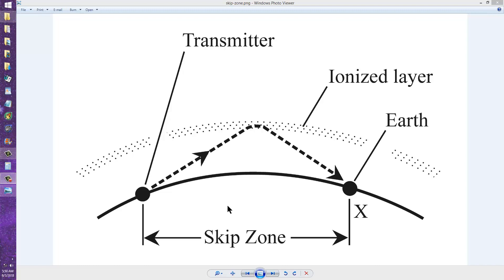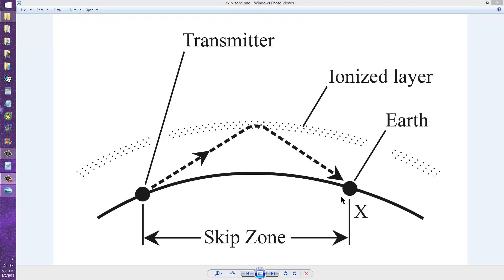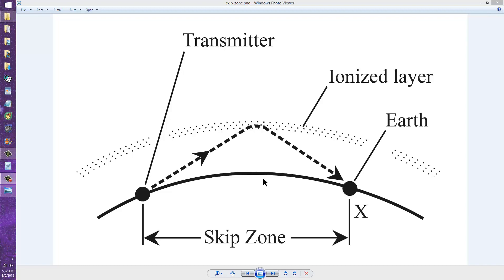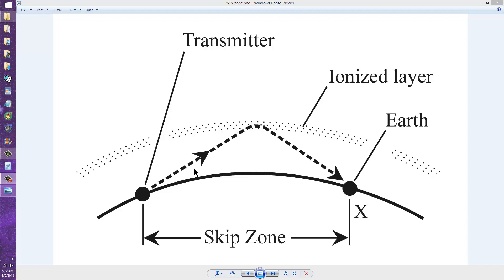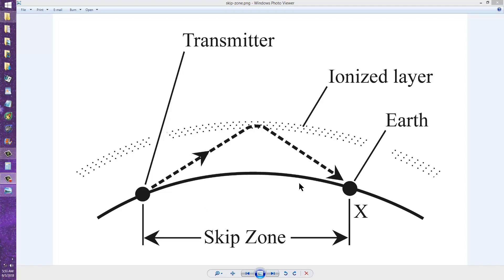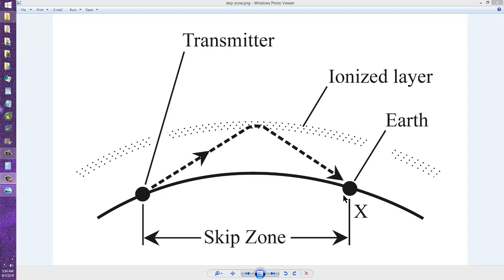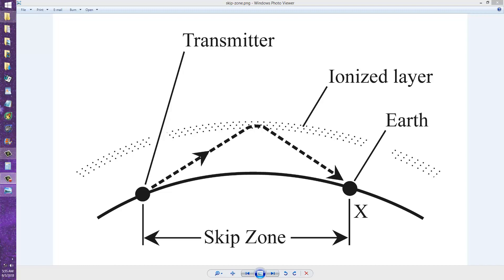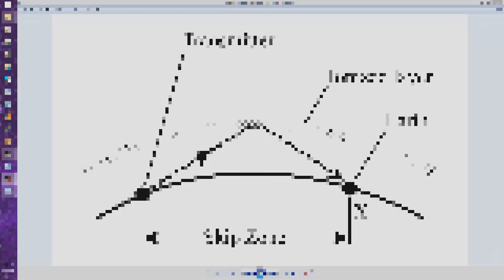The Skip Zone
When you communicate on HF via the ionosphere, you'll sometimes have to deal with a "skip zone" that can have strange effects. 73 de W1GV.
sciencewriter-dot-net